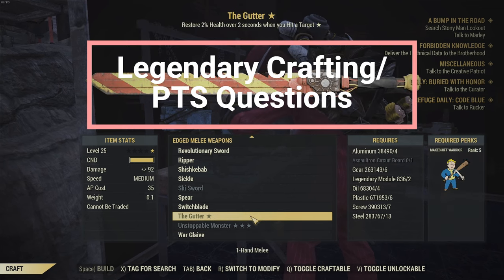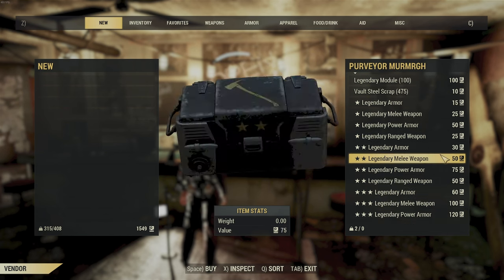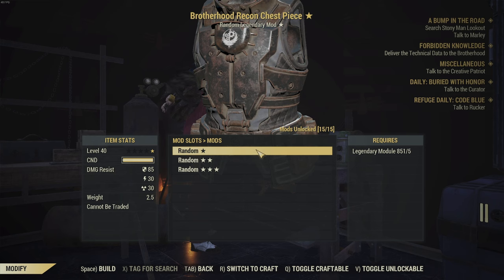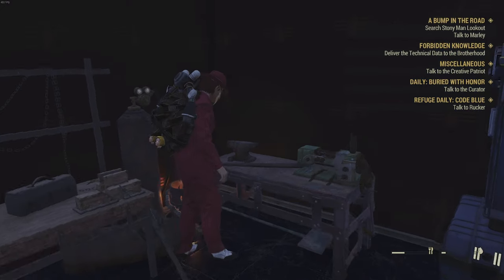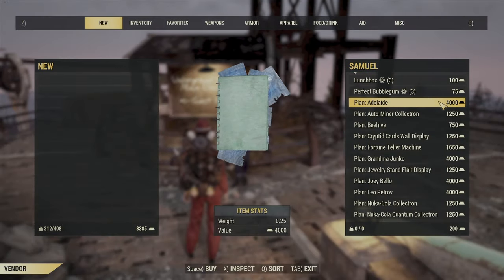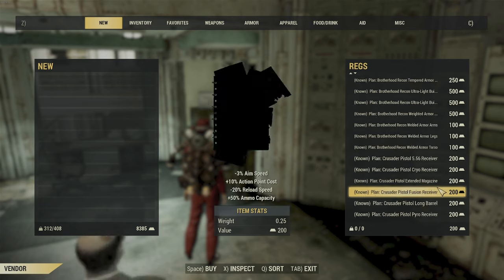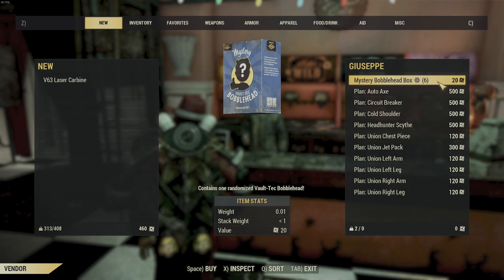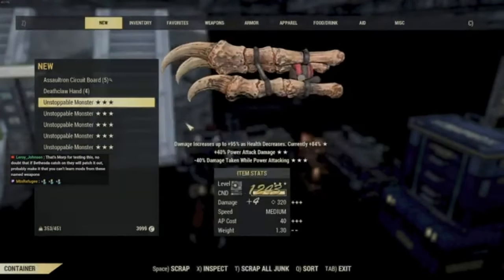Update!!! Ultimate Legendary Crafting System in Fallout 76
Update! New Legendary Crafting on the PTS Coming to Fallout 76 Sept. 3rd! Questions Answered! Let me know if you have any other questions on how the new system will work and we can figure it out together!

🔧 Get Ready for the BIGGEST Crafting Update in Fallout 76! 🔧

Are you ready to master the new legendary crafting system coming to Fallout 76 on September 3rd? In this guide, I’ll break down everything you need to know to get ahead of the game and craft the ultimate gear! 💥

From learning how to change specific stars on your legendary items to smart strategies for stockpiling scrip and crafting mods, this video covers it all! 📦 Don’t miss out on these tips that will save you time, resources, and frustration as you navigate the biggest update of the year.

🔥 What We’ll Cover:

The game-changing update to the legendary crafting system
How to mod your gear like a pro and get the exact effects you want
Scrapping legendary items for box mods and learning to craft them
Essential tips for stockpiling items and scrip before the update
Strategies to maximize your Secret Service armor crafting

00:00 Updated Guide!
00:20 Legendary Core/Modules
00:44 Scrip Info/Rusty Pick
01:30 Vault Steel Strangler/Thorn/Solar
02:02 Crafting Armor
02:37 Named Items with Stars To Scrap
04:10 New Items to Buy
06:55 Scrapping for Vampires and Bloodied
07:40 Full Guide for New Crafting System!